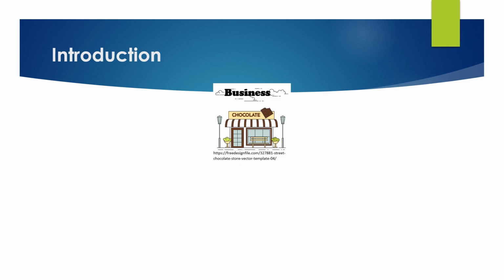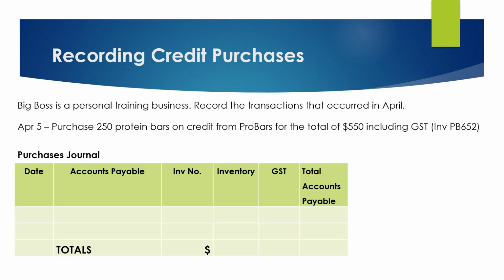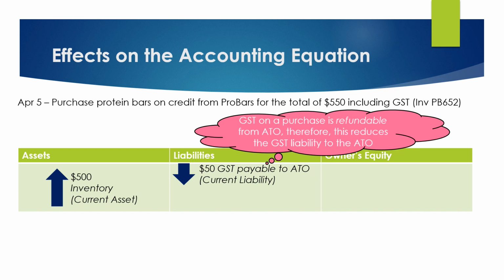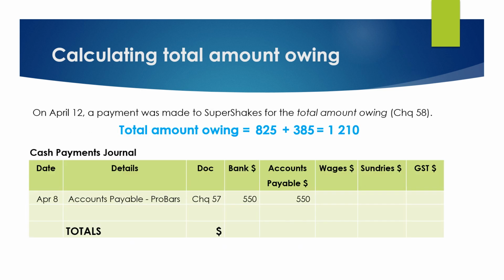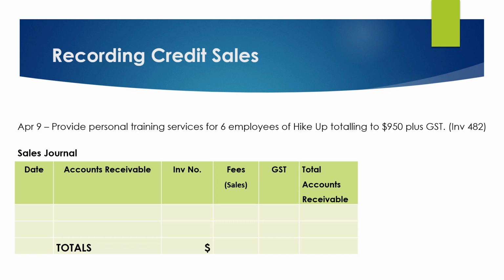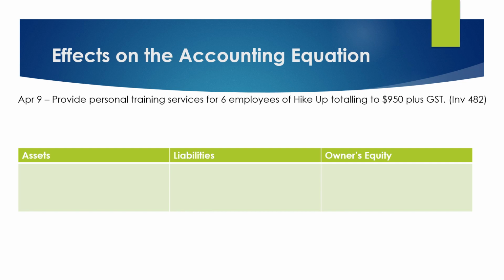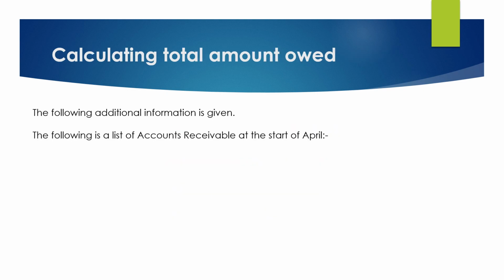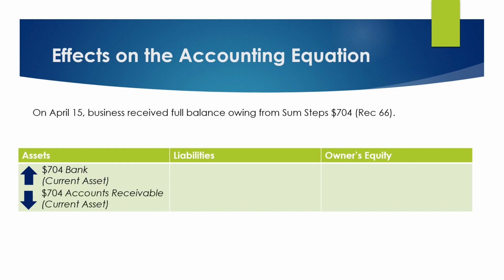Purchases Journal & Sales Journal (VCE Unit 1)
This video explains credit purchases and sales and how to record the transactions into the Purchases Journal and Sales Journal.